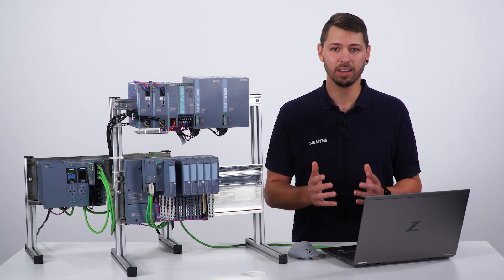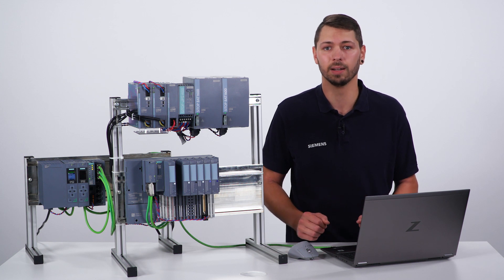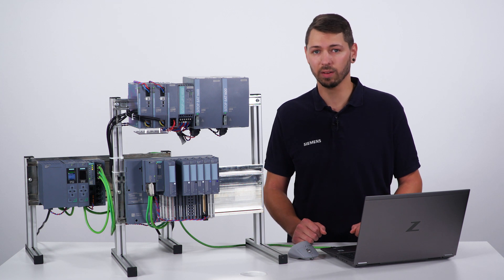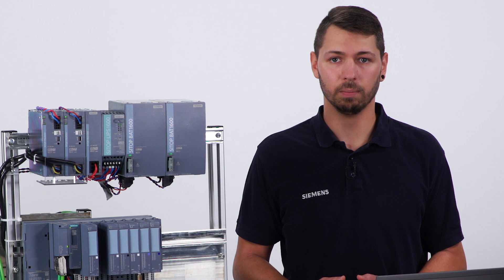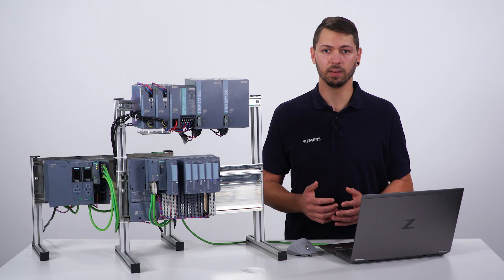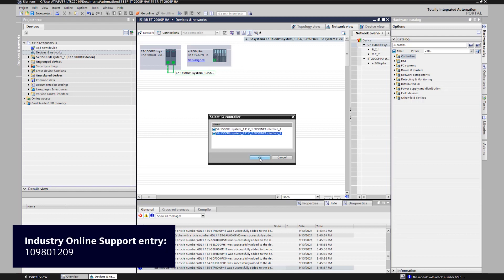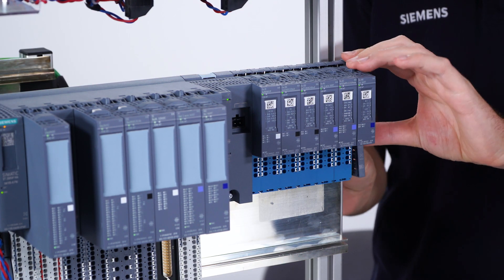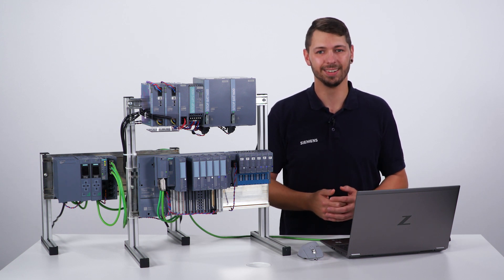SIMATIC ET 200SP HA and TIA Portal - For highest demands on robustness, availability and flexibility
With the SIMATIC ET 200SP HA in TIA Portal, you benefit from a robust periphery for challenging environments. Based on the extended temperature range, you can realize new, flexible and space-saving setups in the control cabinet.